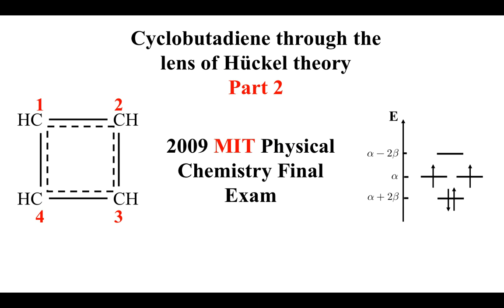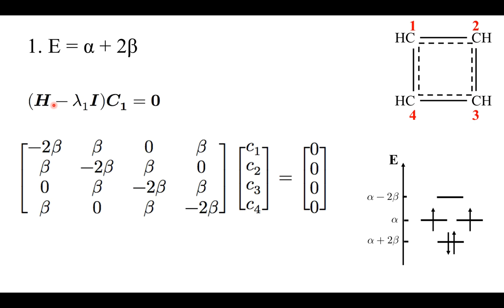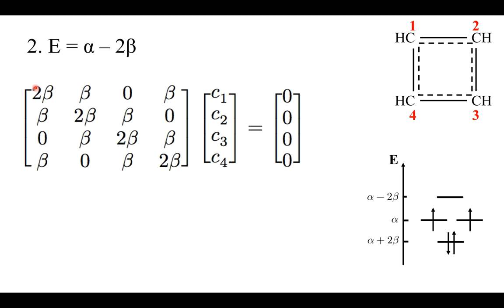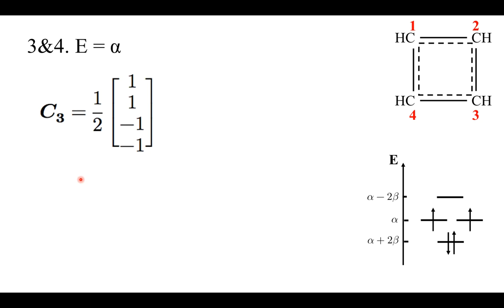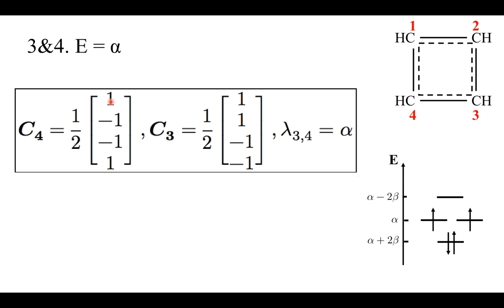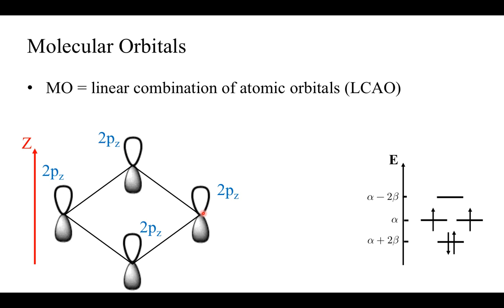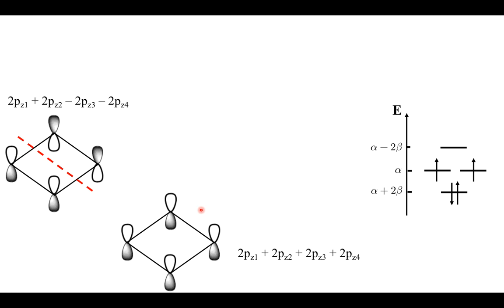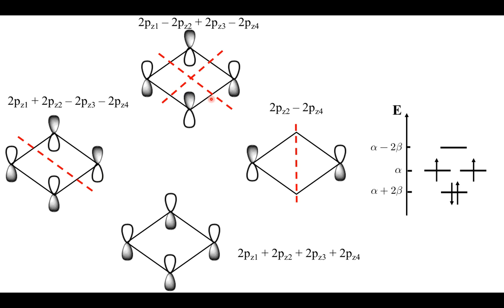MIT Physical Chemistry Exam: Hückel Theory Part 2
MIT undergraduate level physical chemistry exam: In this video we derive the eigenvectors corresponding to the energy levels of cyclobutadiene based on Hückel MO theory. We previously derived the energy level diagram in the first part of the video here:

[00:15]  Explaining the question and briefly reviewing the previous video
[1:34] Obtaining the eigenvector for E = \alpha + 2 \ beta
[3:50] Obtaining the eigenvector for E = \alpha – 2 \beta
[4:34] Obtaining the eigenvectors for E = \alpha
[8:51] Molecular orbitals (MOs) based on Linear Combination of Atomic Orbitals (LCAOs)
[14:12] Next video: Quantum computers